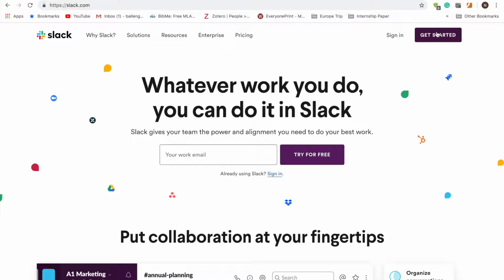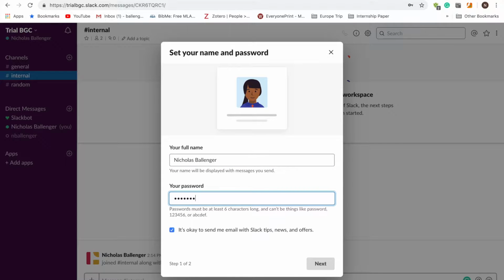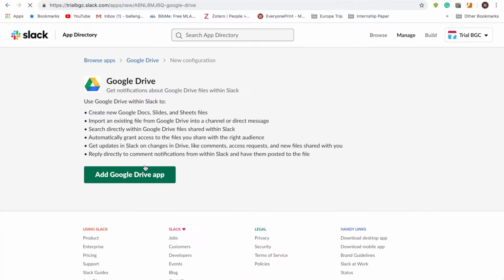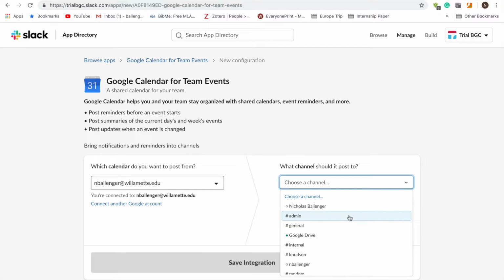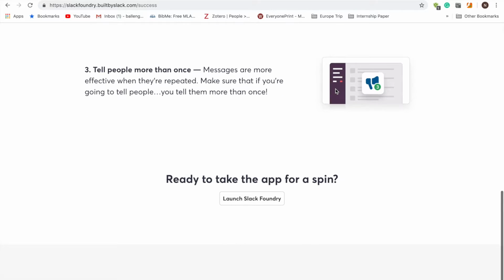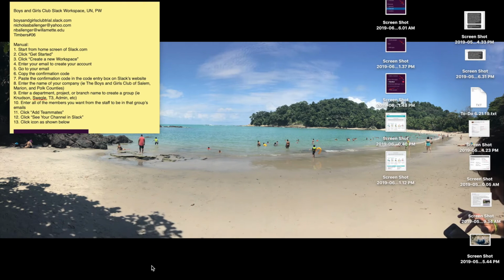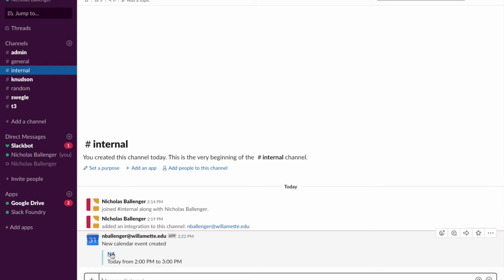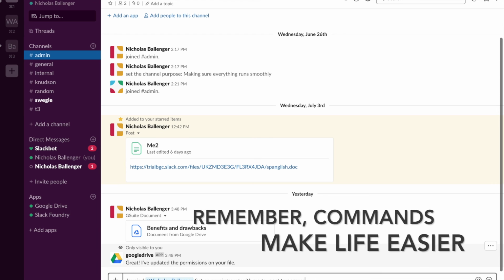Slack Video Tutorial Desktop